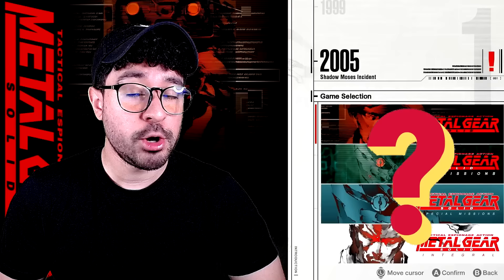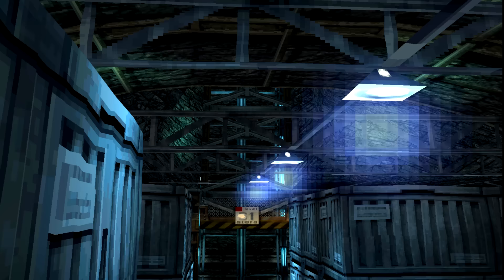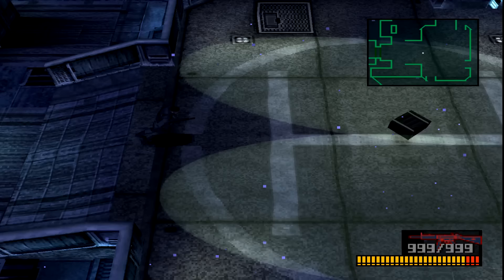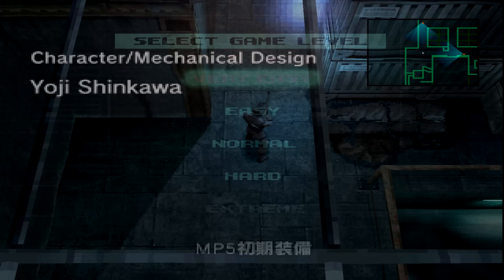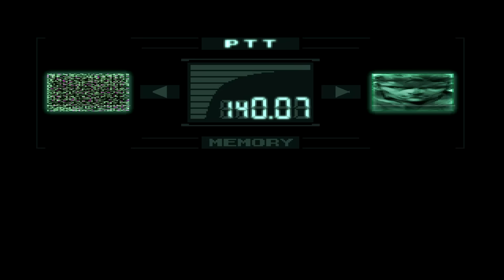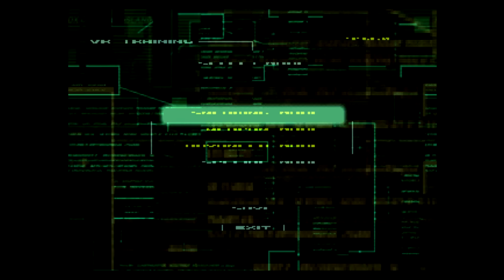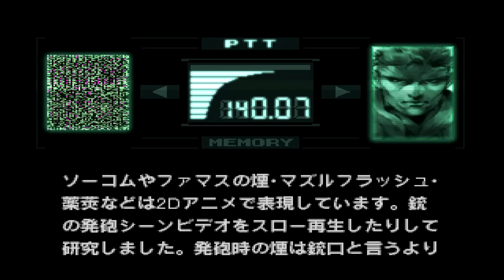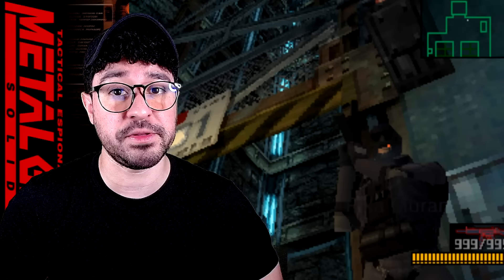METAL GEAR SOLID vs. INTEGRAL IN THE MASTER COLLECTION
METAL GEAR SOLID and METAL GEAR SOLID: Integral have quite a few differences between both versions. The upcoming METAL GEAR SOLID Master Collection will include both which means western fans are finally getting the REAL version of Integral. This video goes over the possible pros/cons of playing Integral over the original METAL GEAR SOLID for both series newcomers and veterans alike.